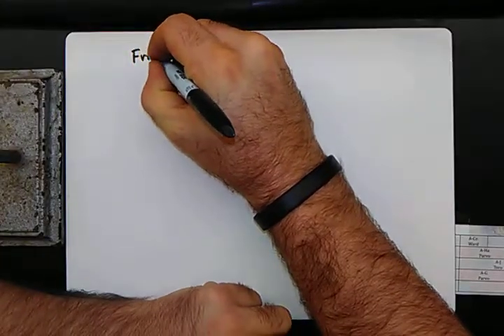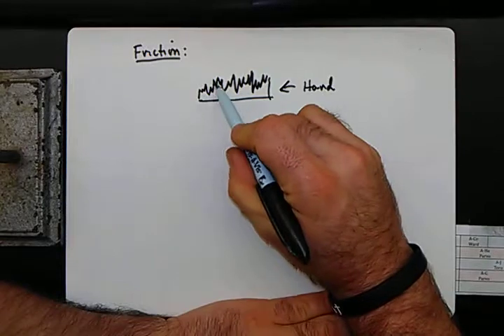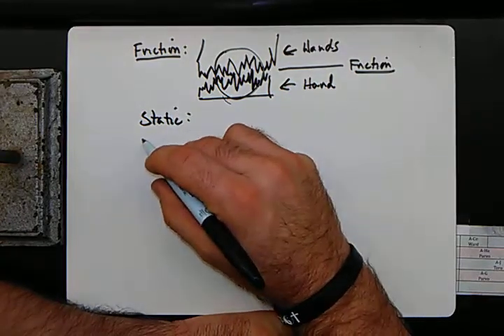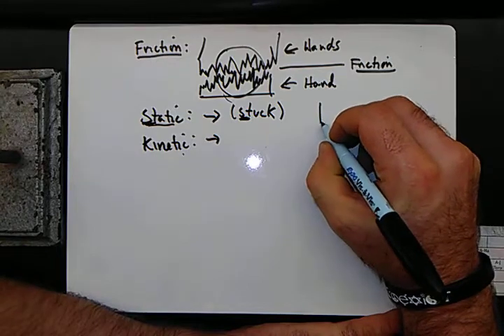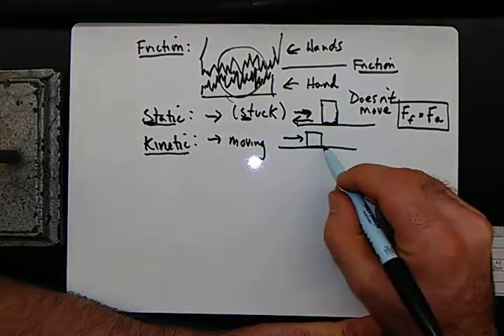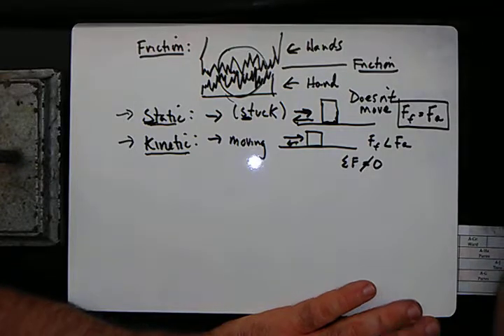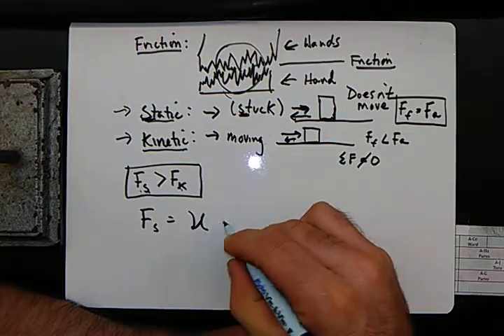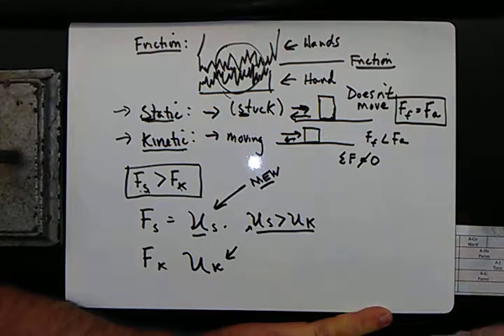Newton's sec law and friction series(1)